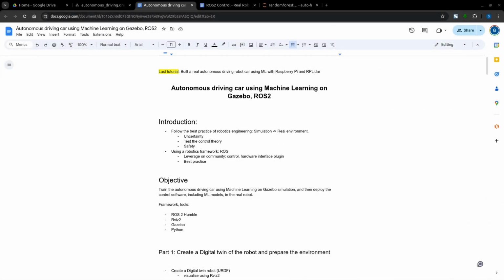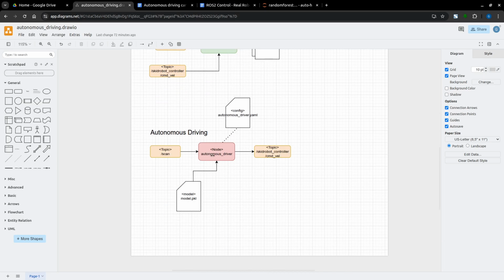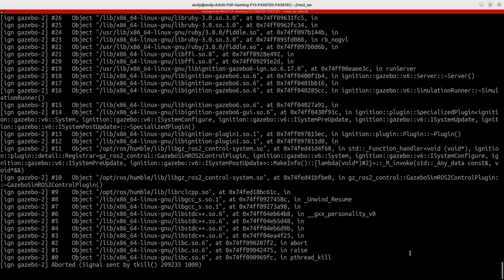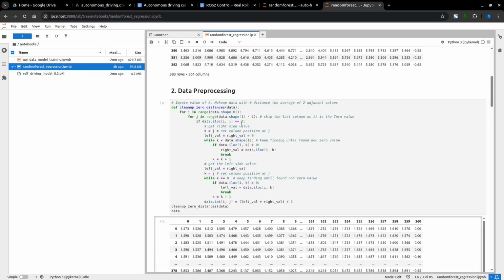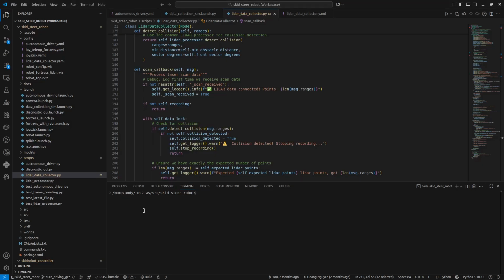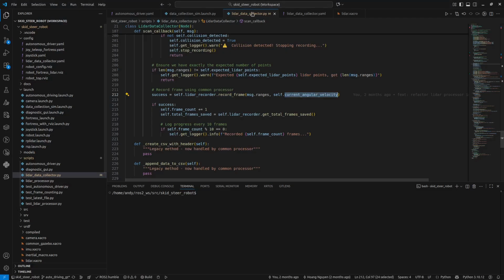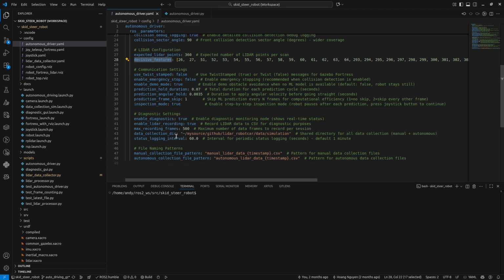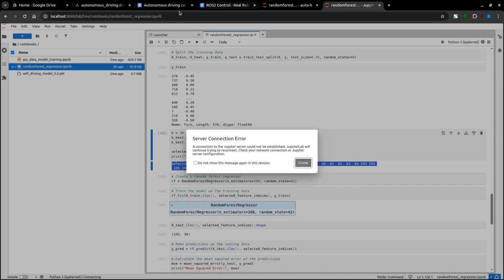ROS2 Autonomous Car with Machine Learning: P2 Gazebo Sim Auto-driving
In this video, I walk through the process of the lidar data collection in Gazebo, visualize and clean the data with a custom lidar visualiser Python program. Then, train an ML regressor model using a Jupyter notebook. Finally, run the inference with a ROS node to drive the robot autonomously in the Gazebo world.